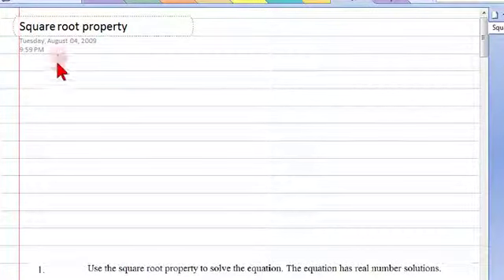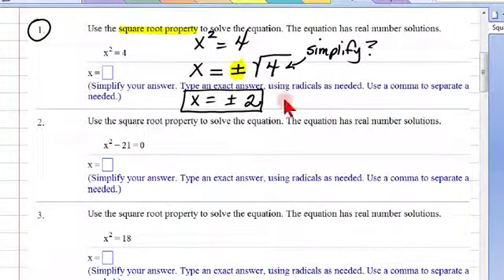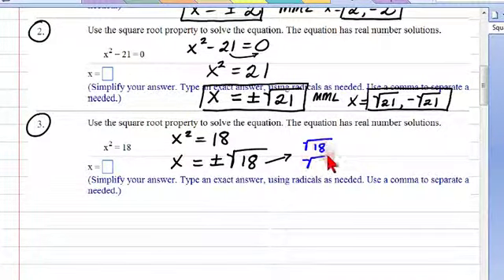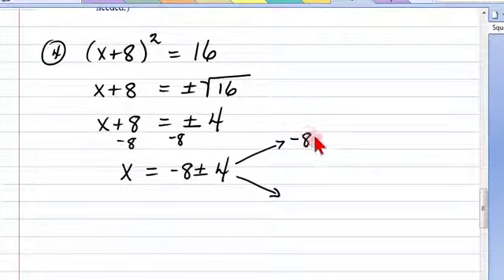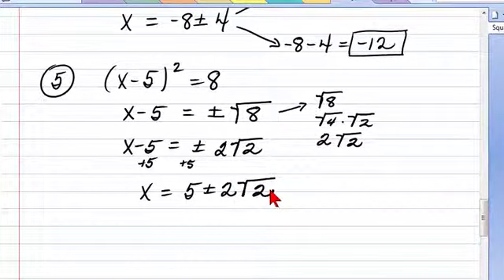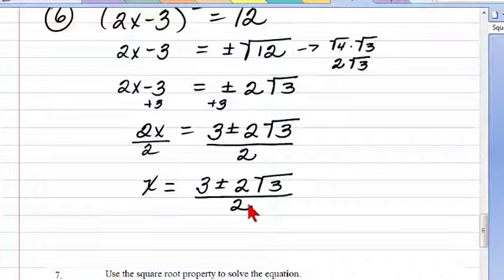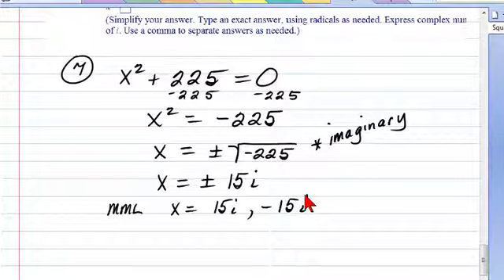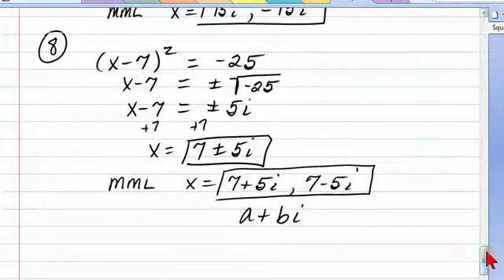311 11 1part 1